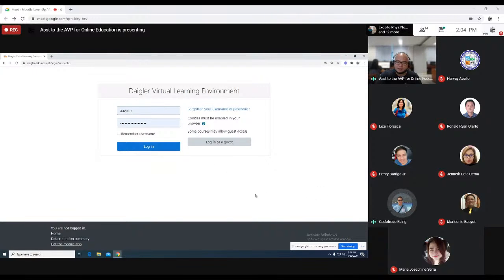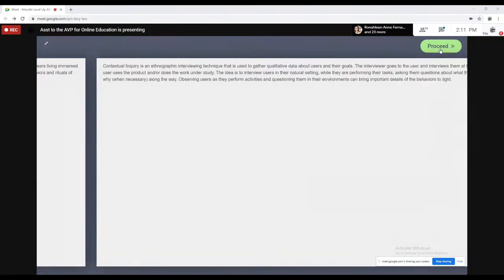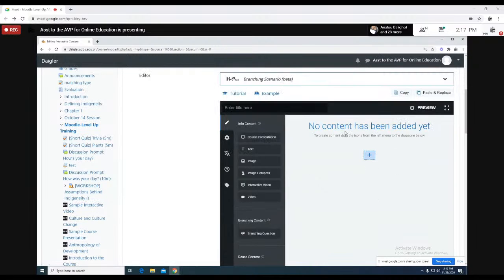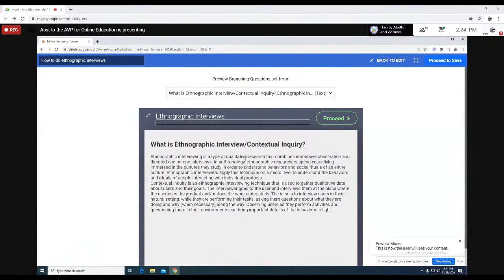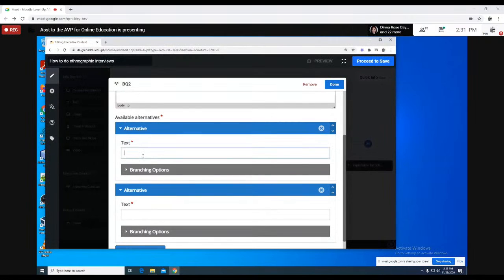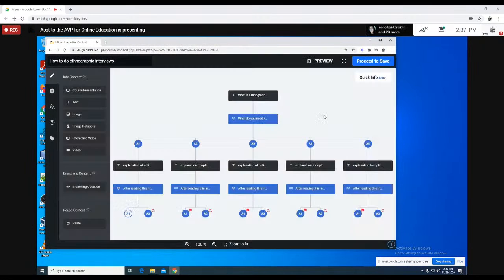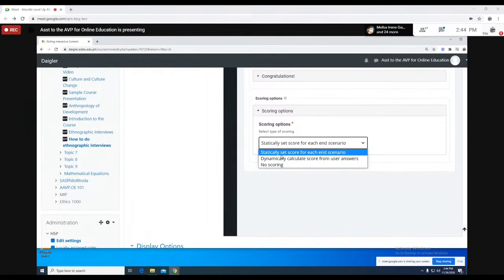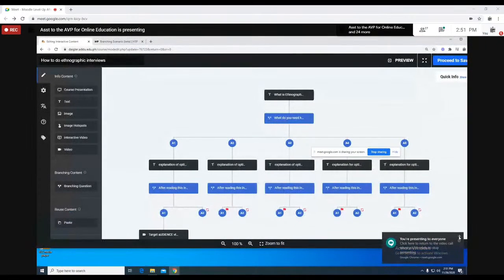Moodle Level-Up: H5P for Branching Scenarios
Session Facilitator: Ulysses "Ogie" Cabayao, SJ